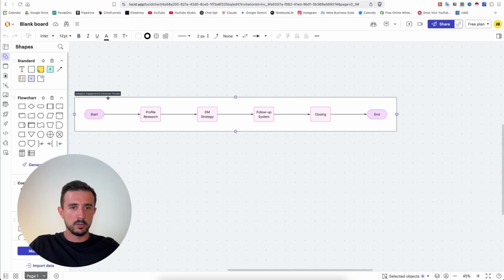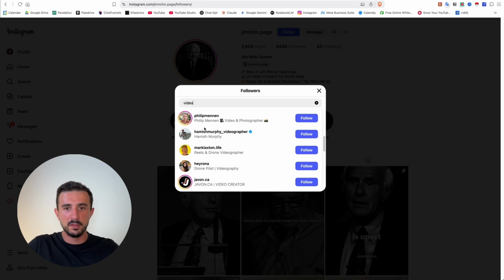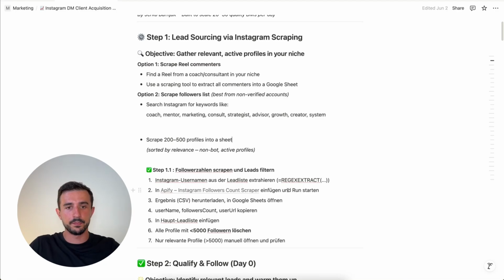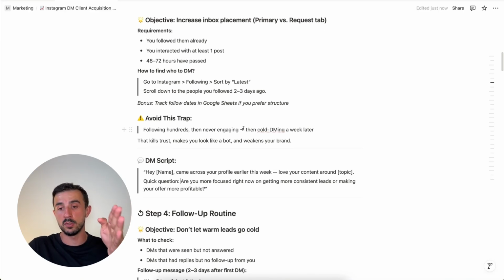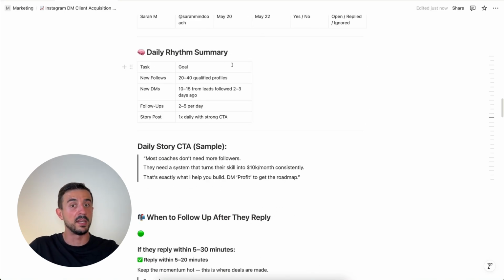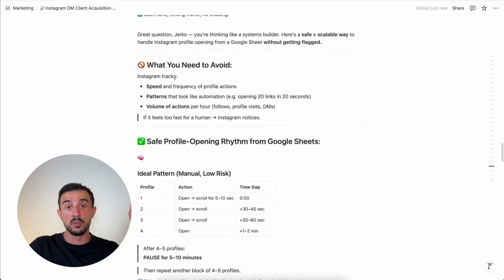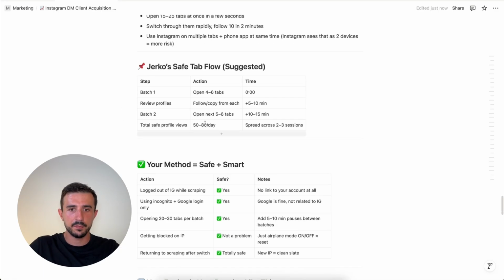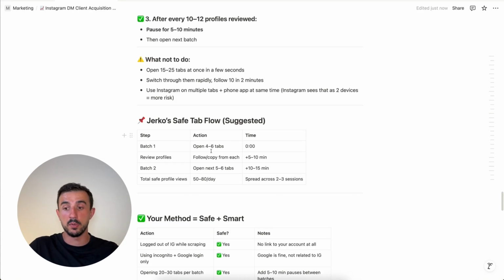Steal My Process Scrape, DM & Convert Leads to Earn $10K Month